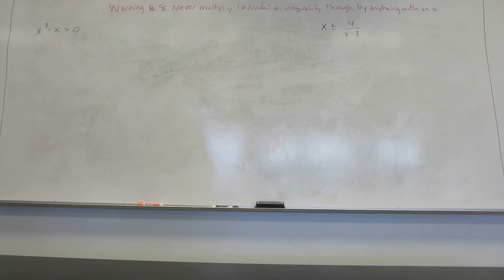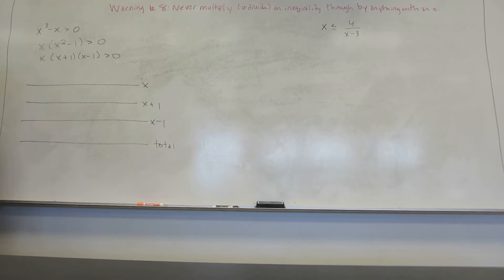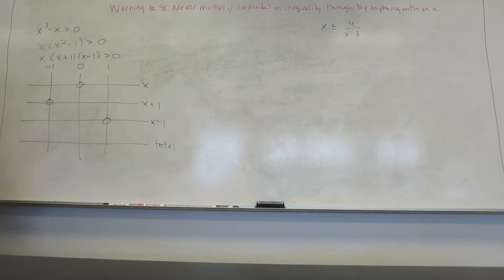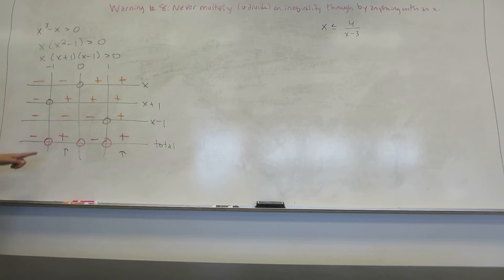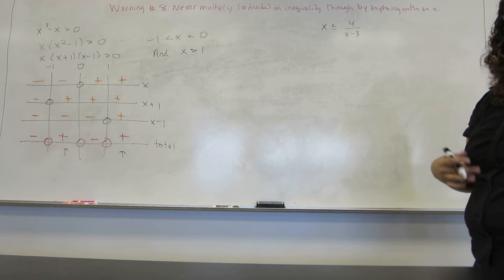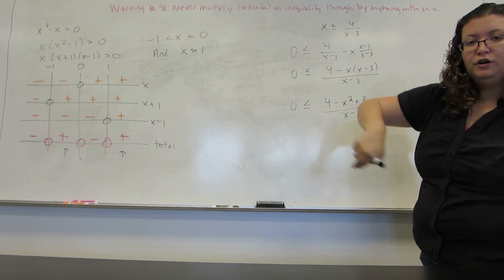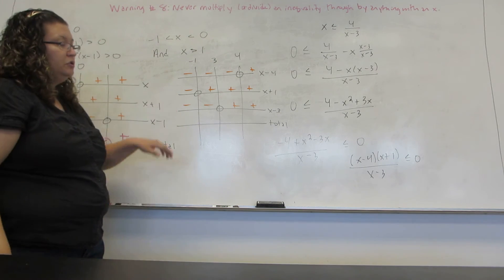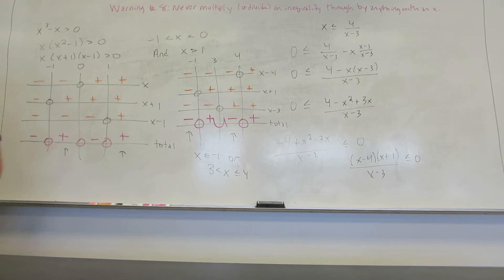Using sign charts to solve polynomial and rational inequalities